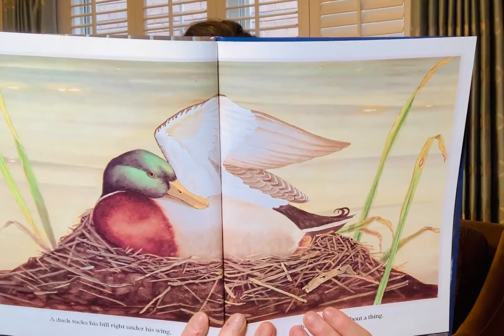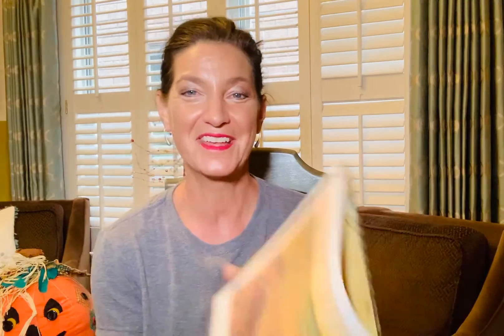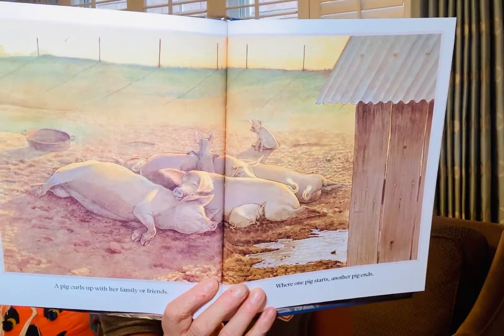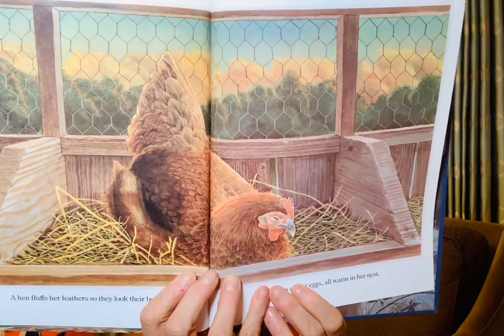GOING TO SLEEP ON THE FARM | READ ALONG STORY | with Mrs Kaiser